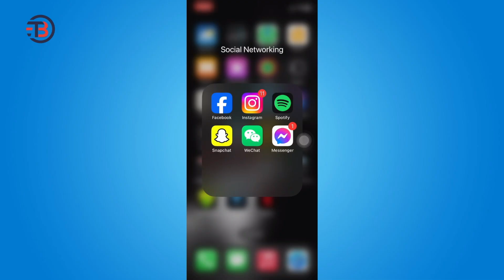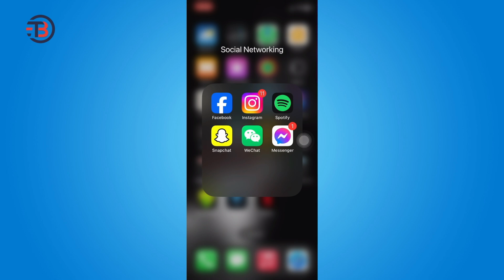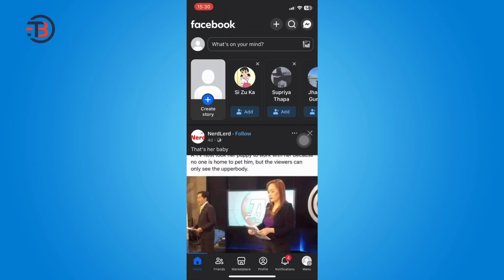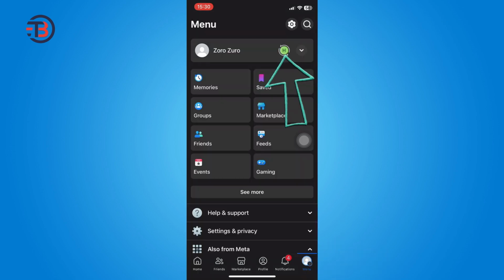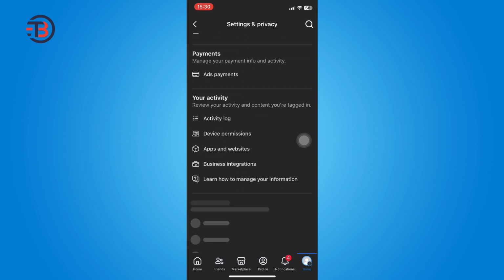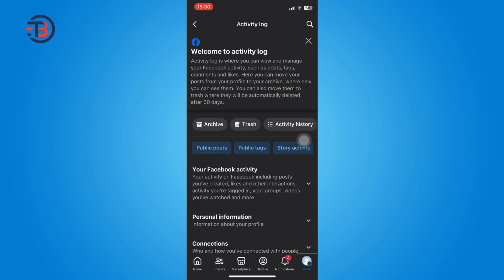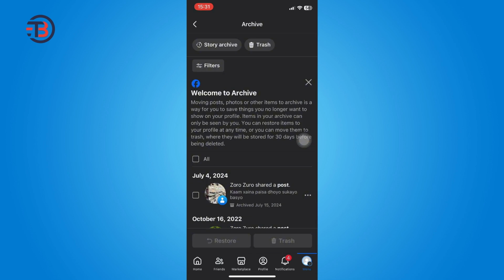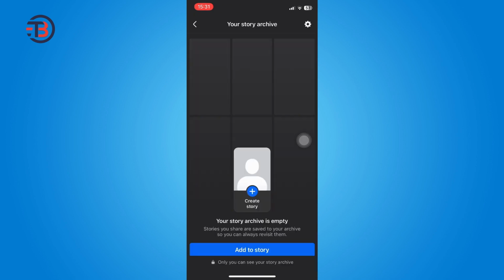How to See Story Archive on Facebook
Want to view your Story Archive on Facebook? This guide will show you how to access and see the stories you've shared in the past. We’ll walk you through navigating to your Story Archive, browsing through your saved stories, and reliving your moments. Follow this tutorial to easily find and enjoy your archived stories.